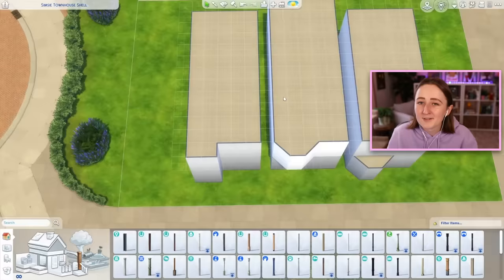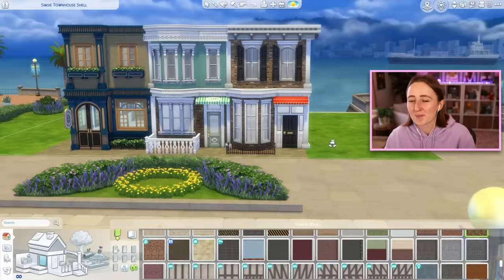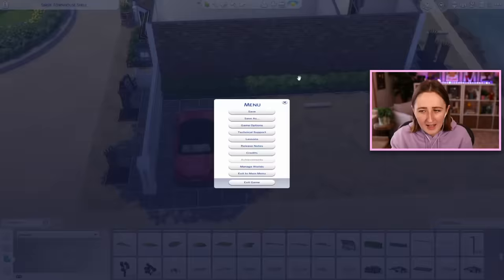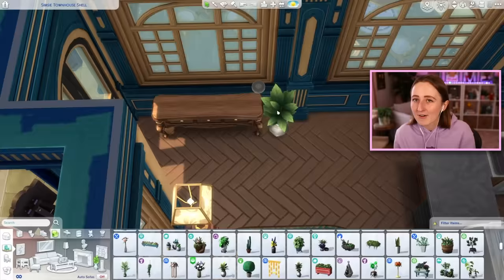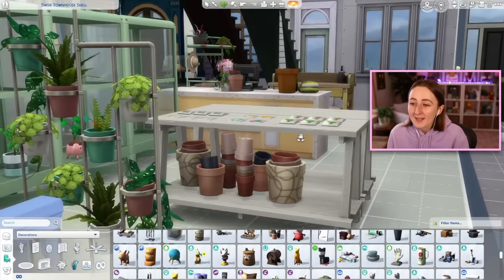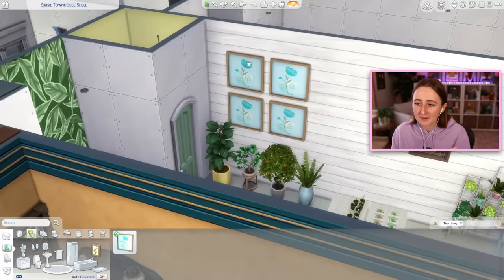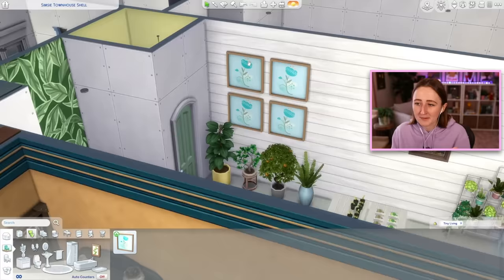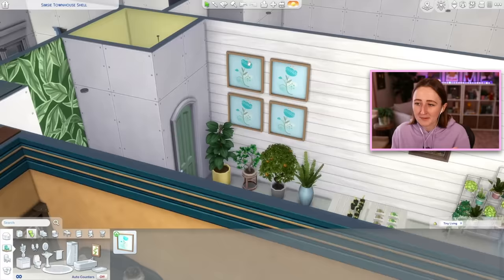i built an ENTIRE STREET of shops in the sims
Building another set of townhouses because I CAN'T STOP